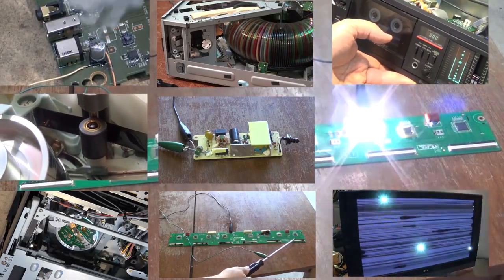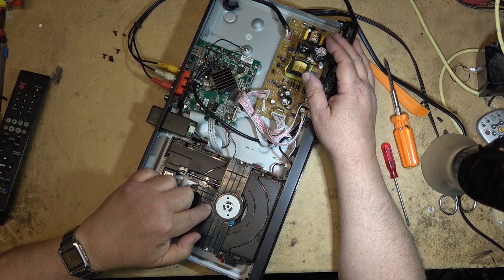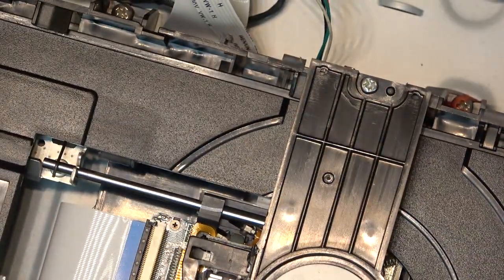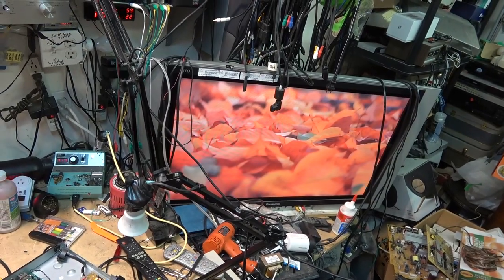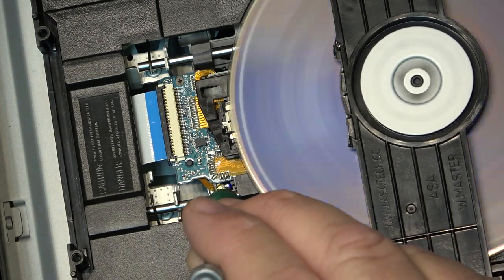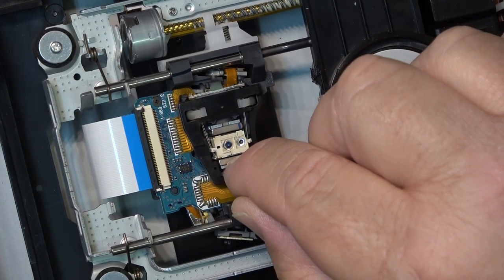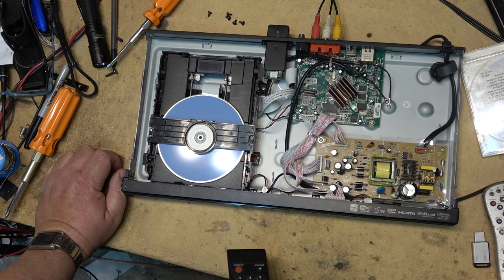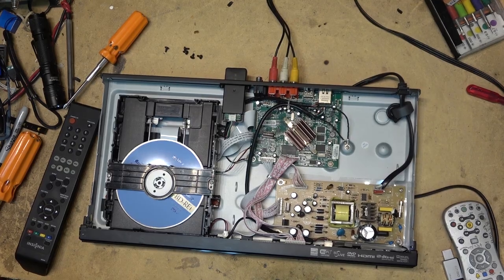Insignia NS-WBRDVD2-CA Bluray player loading belt replacement procedure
This cheap Bluray player plays just about everything